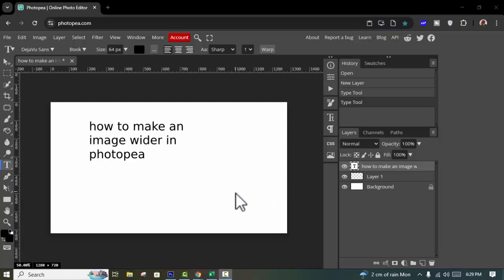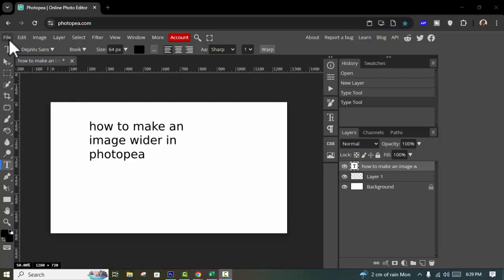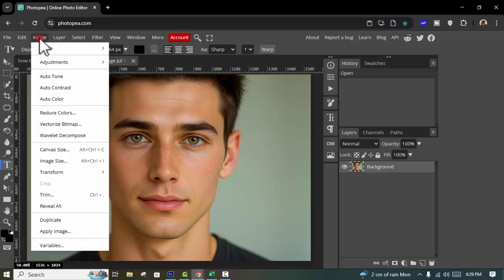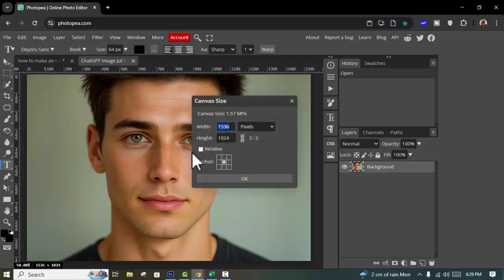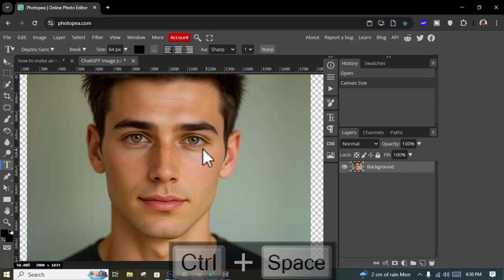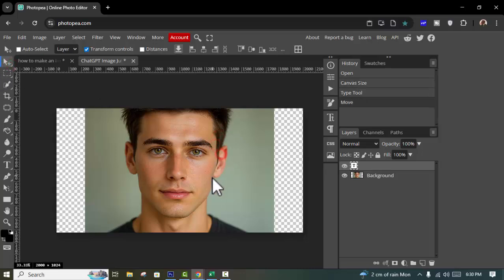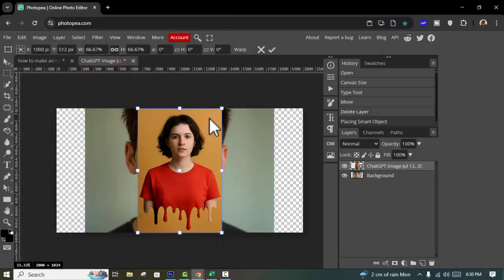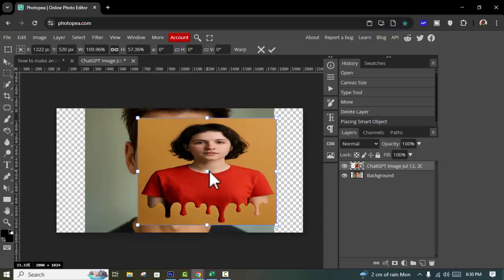how to make an image wider in photopea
Assalamu Walaikum,
In this video : how to make an image wider in photopea , Let's begin